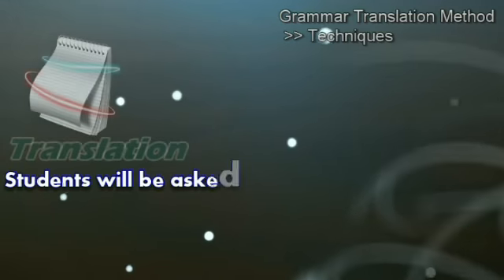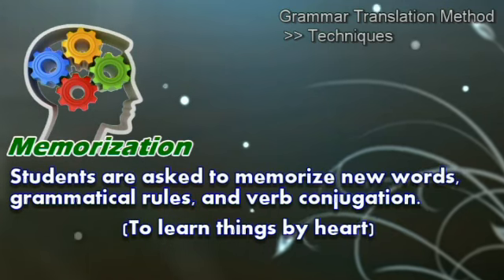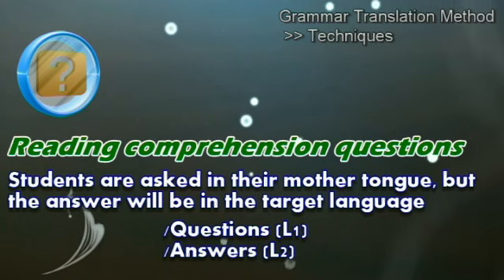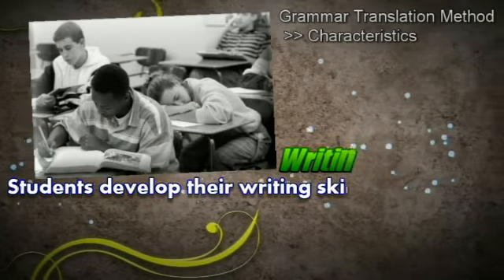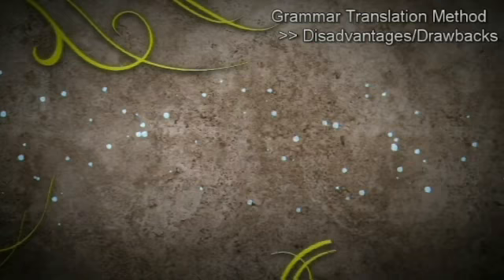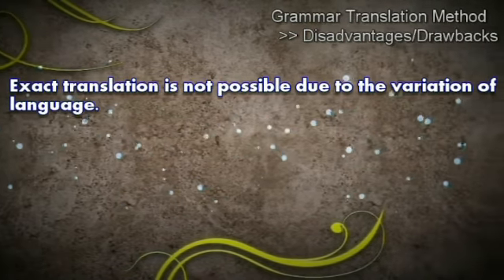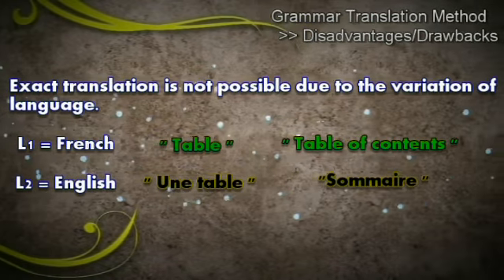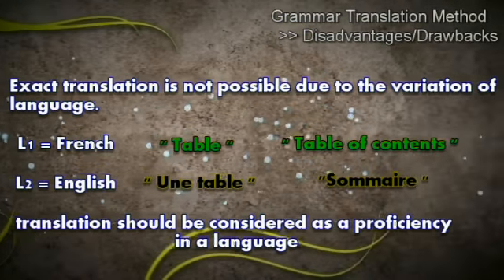The Grammar Translation Method GTM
Now test your self :

1/ Learning under the grammar translation method is:

A. Being conscious of L2 rules.
B. Reading L2 literature.
C. Comparing L1 and L2.
D. Deducing L2 rules.

2/ one of the goals of the grammar translation method is:

A. To read literature in L2.
B. To learn grammar.
C. To develop cognition.
D. To write texts in L2.

3/ under the grammar translation method the teaching learning process is based on:

A. Deductive grammar.
B. Studying grammar.
C. Translation.
D. Reading.

4/ evaluation under the grammar translation method is:

A. Memorization.
B. Hypercorrection.
C. Testing.
D. Continuous assessment.

5/ under the grammar translation method learner is on:

A. Defensive learning.
B. Active learning.
C. Passive learning.
D. Offensive learning.

6/ under the grammar translation method the teacher is:

A. The source of knowledge.
B. A translator.
C. A facilitator.
D. A classroom manager.

7/ deductive application of rules means:

A. Understand then apply rules to examples.
B. Understand the text.
C. Re-write a text.
D. Memorize vocabulary and grammar.